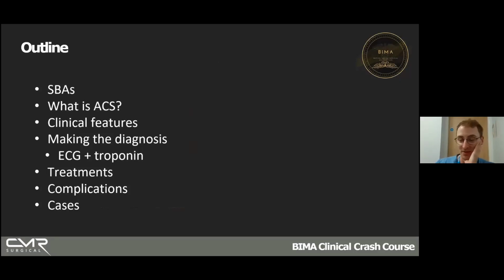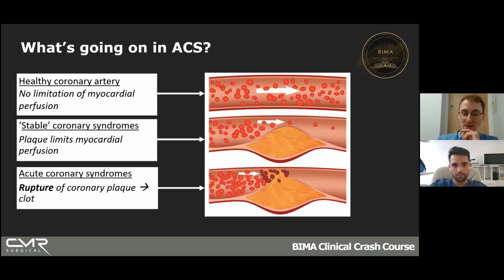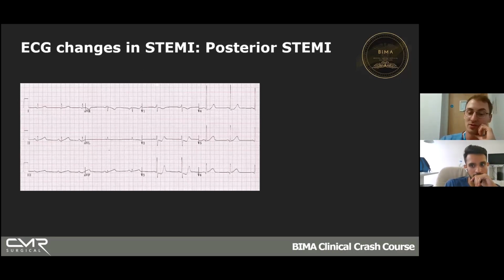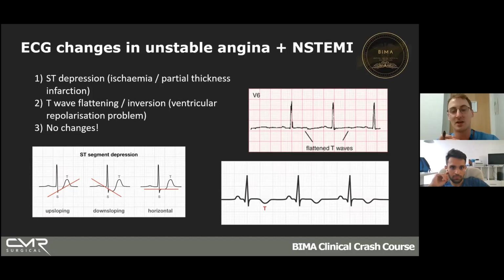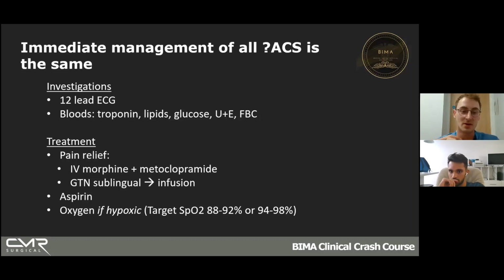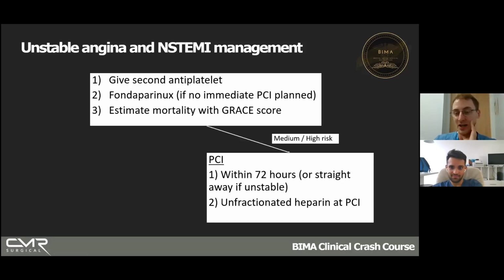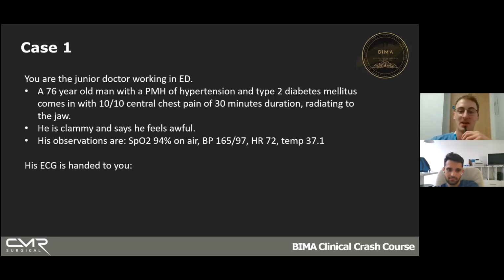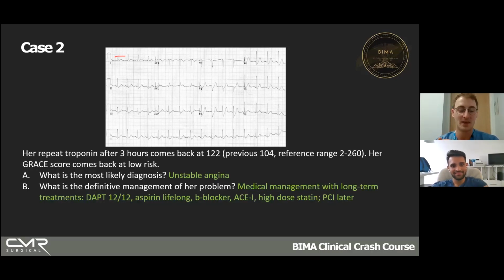Acute Coronary Syndrome - Clinical Crash Course | British Indian Medical Association (BIMA)